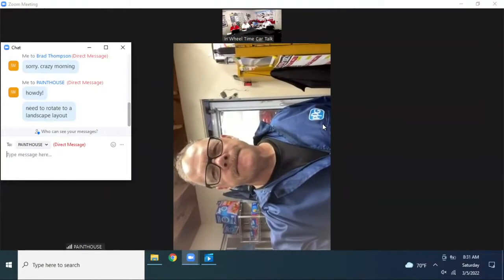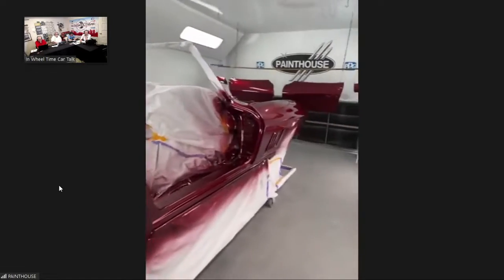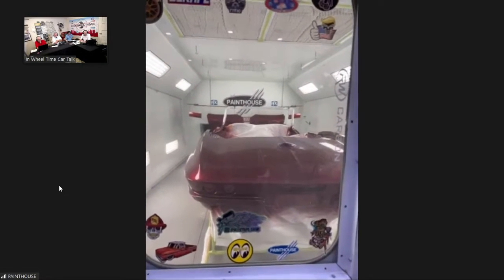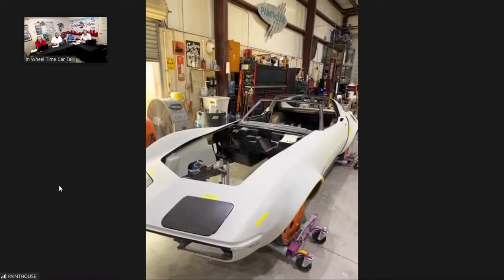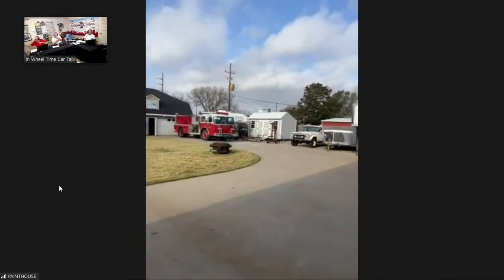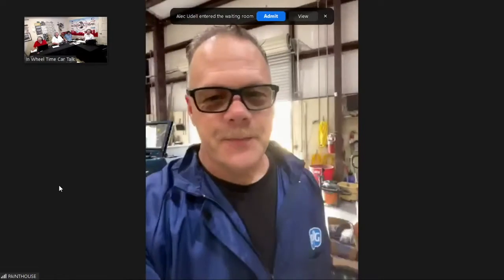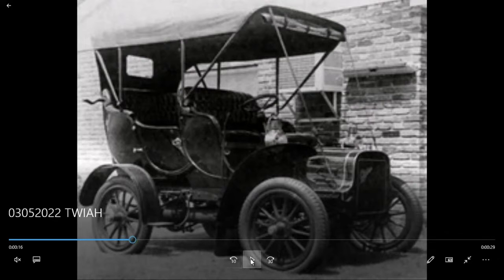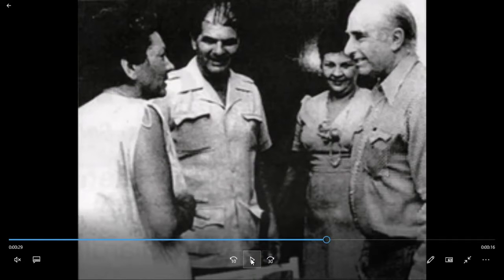Take'n a tour of 'The PaintHouse' and looking at 'This Week In Auto History'!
It is always great to watch a professional at work, particularly one that seems to be exceptionally talented at what they do.

Custom car paint takes more skill than just painting a car or truck, but add in the responsibility for 'creating' the paint color, and things can go real good or maybe real bad.  Friend of the show, Randy Borcherding gives us a tour of the shop and talks about some of the projects he is working on.

In our feature segment, Konrad DeLong has 'This Week In Auto History'.
Be sure to subscribe on your favorite podcast provider for the next episode of In Wheel Time Car Talk and check out our live broadcast every Saturday, 8a-11aCT simulcasting on YouTube, Facebook, Twitter, Twitch and InWheelTime.com.